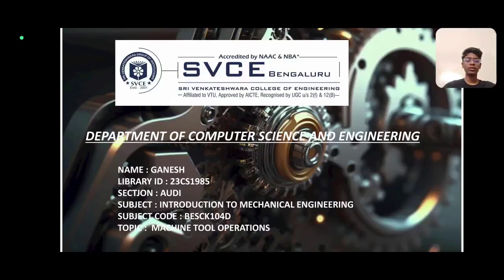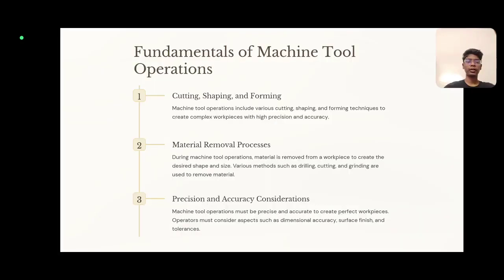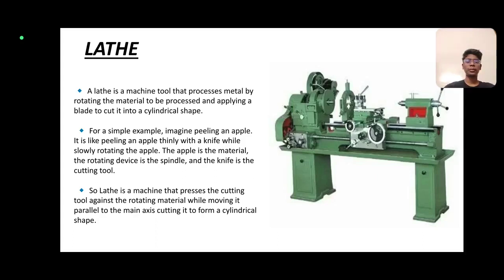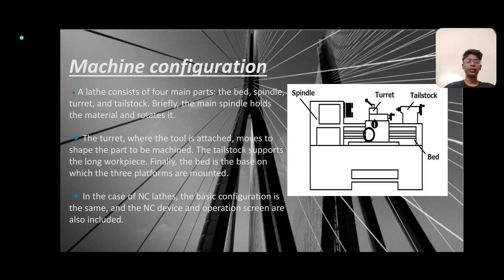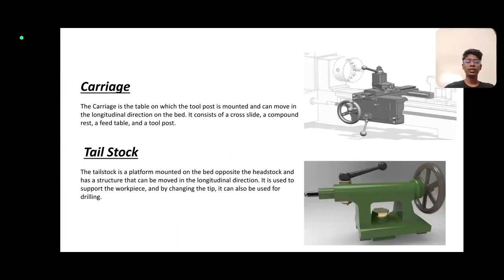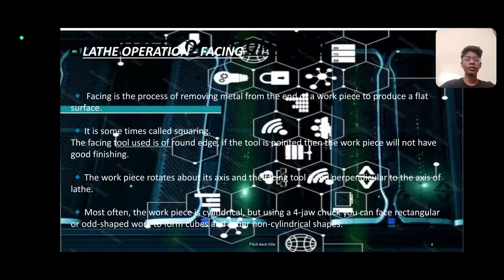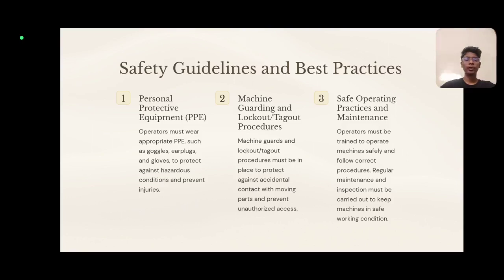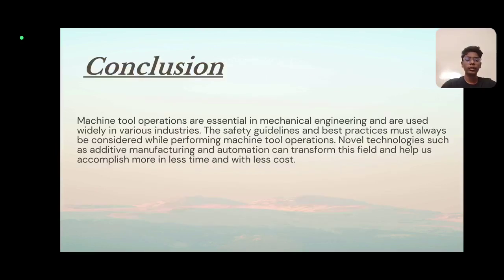⚙️INTRODUCTION TO MACHINE TOOL OPERATIONS..🌐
HLO EVERYONE, I AM GANESH IN THIS PRESENTATION YOU WILL LEARN

▫️ INTRODUCTION
▫️TYPES OF MACHINE TOOLS
▫️LATHE MACHINE